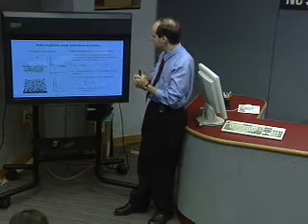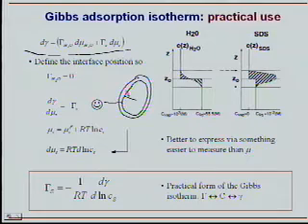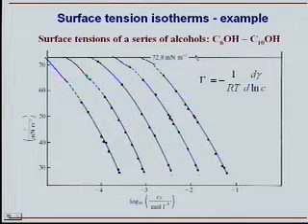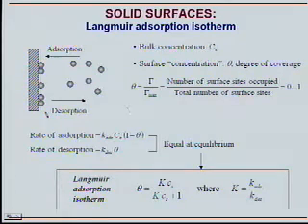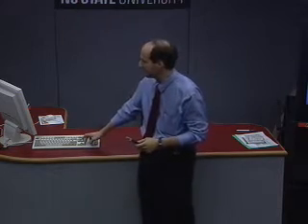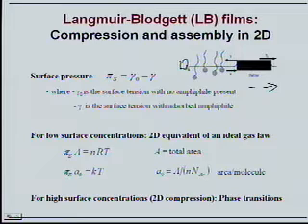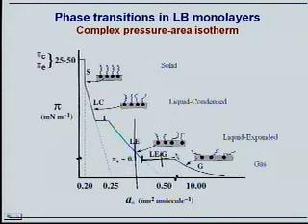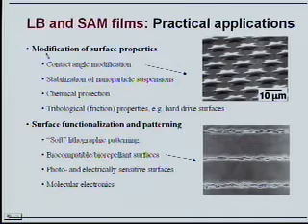Dr. Orlin Velev, NC State - Spring 2003 - CHE 596I - Colloidal Science & Nanoscale Engineering, 4/25